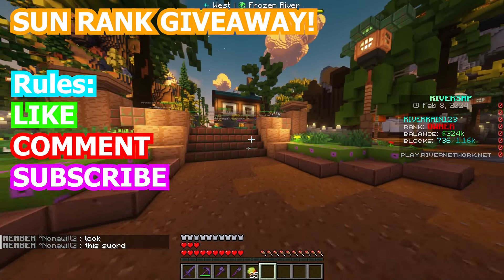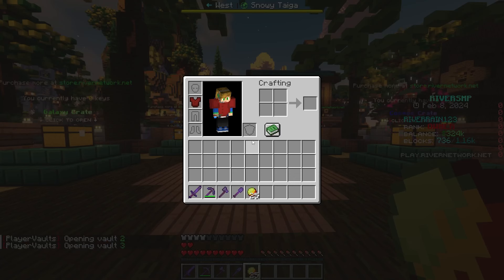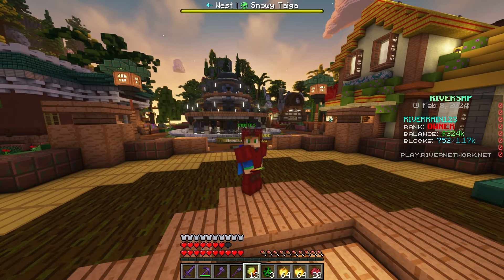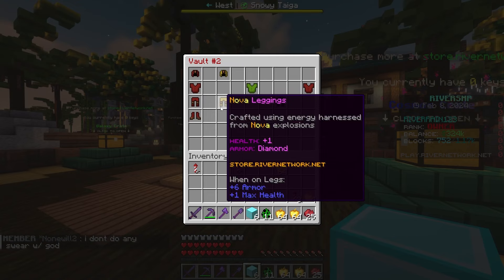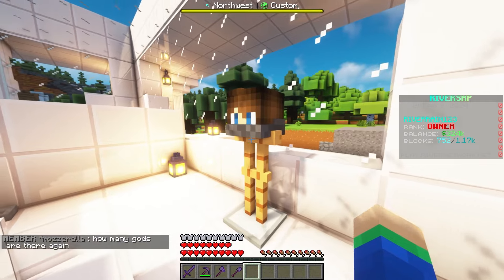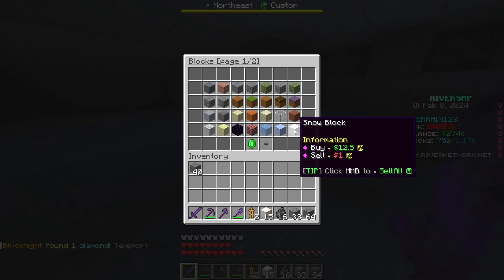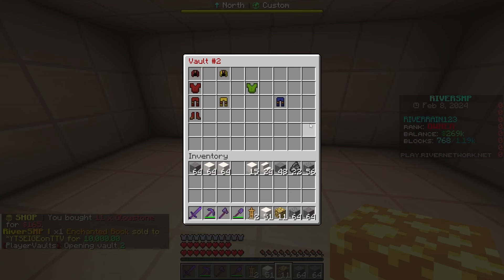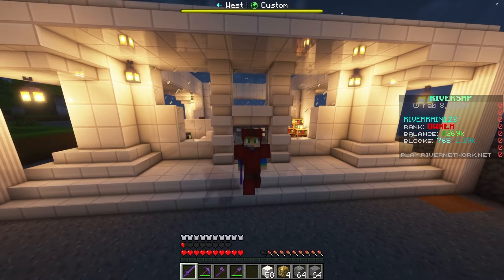OPENING $60 OP CRATE KEYS & FREE RANK GIVEAWAY! | 1.20+ Minecraft Survival SMP (EP 3)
If the link above doesn't work try this!

This video includes the following / is related to the following content!